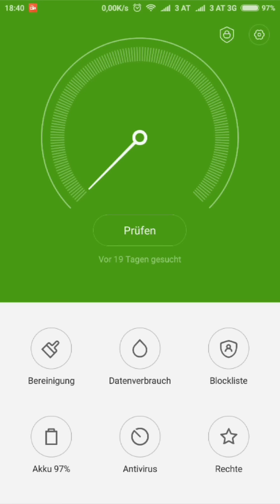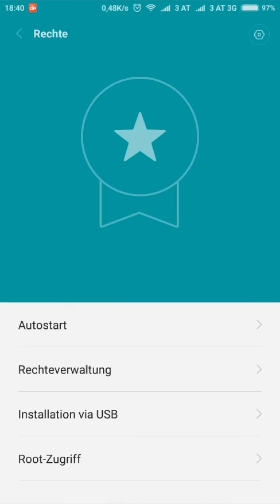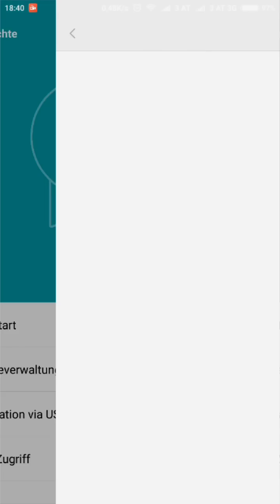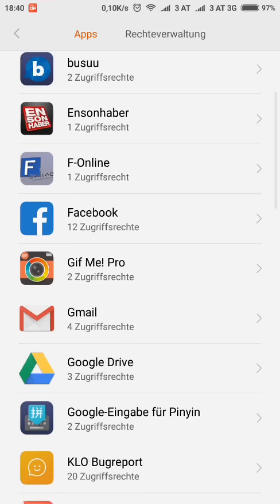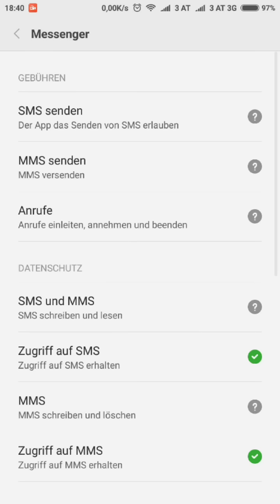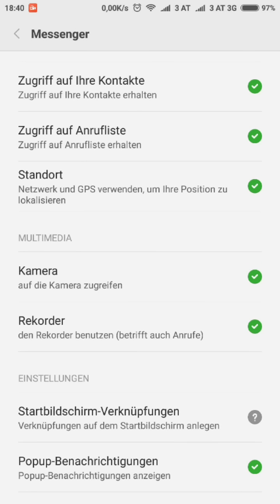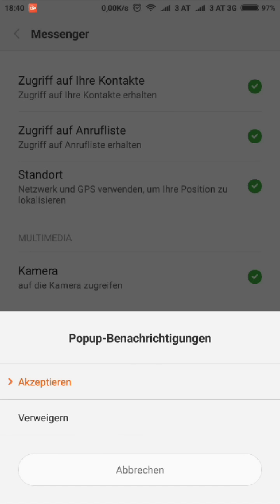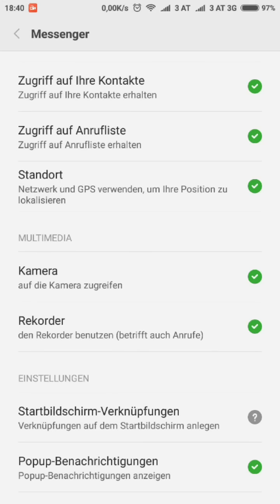!!! Xiaomi Redmi Note 2 Facebook Messenger Popup Notification Problem Solved!!!